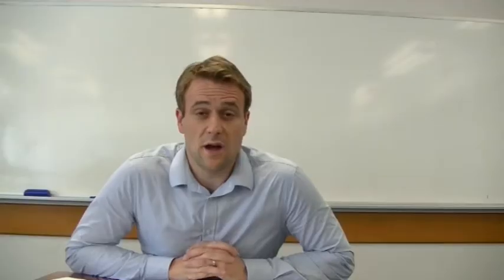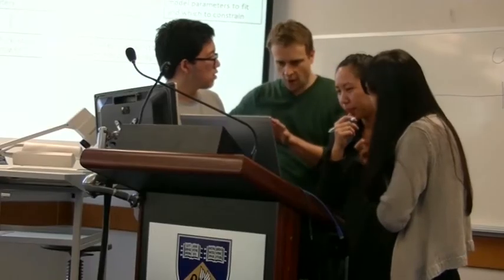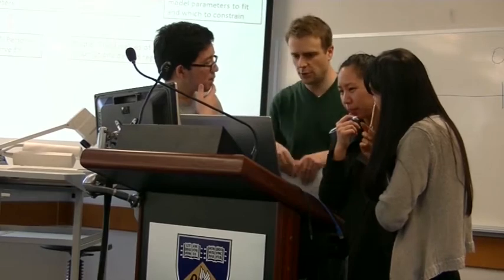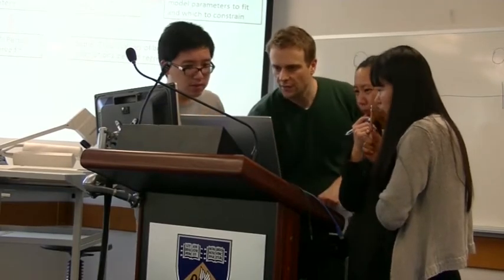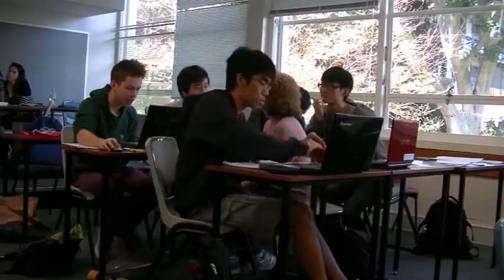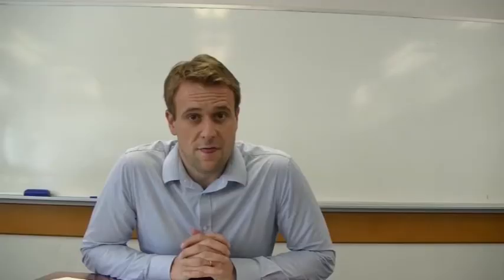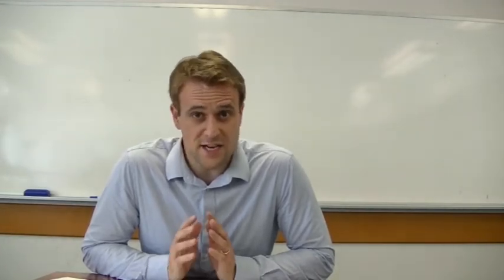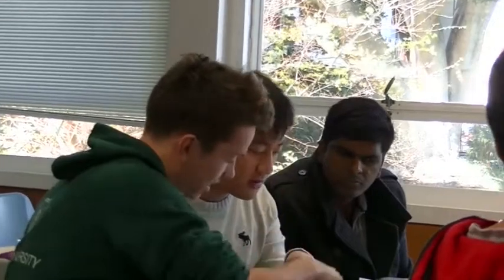Team Based Learning in an Undergraduate Setting, 2013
The University of Western Australia (UWA) has launched an ambitious new vision for the future of teaching and learning across its undergraduate and postgraduate courses.  The Launch of the Vision for Education Futures was accompanied by a series of short movies showcasing impressive teaching innovations which illustrate aspects of the vision already embedded in undergraduate and postgraduate teaching at UWA. This movie is about a unit in which team based learning is used to promote active learning.